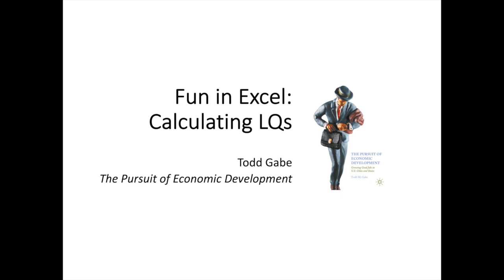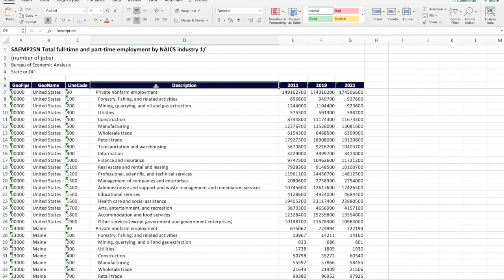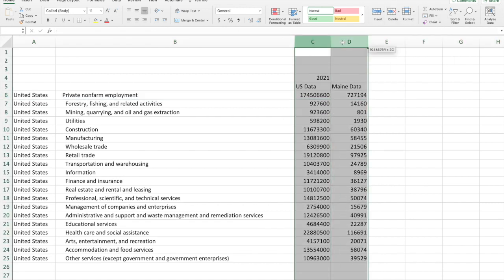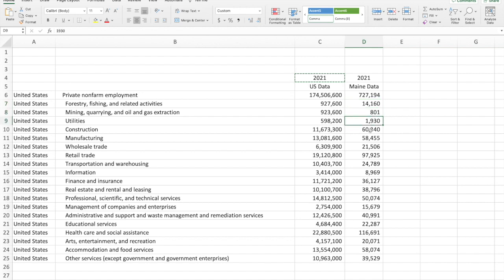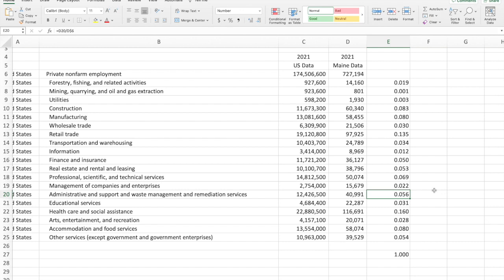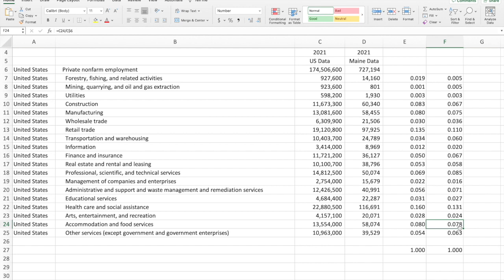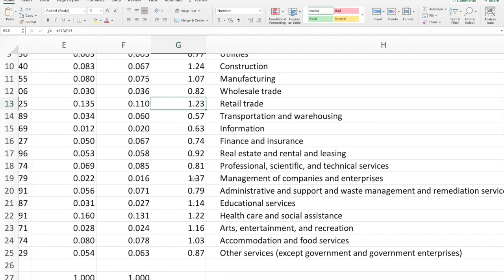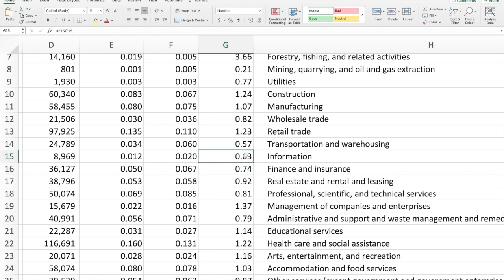Fun in Excel: Calculating Location Quotients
This video shows you how to calculate location quotients in Microsoft Excel. Location quotients are a measure of industry specialization in a region. They are a great tool for providing descriptive information about a region’s economy. The video covers information from Todd Gabe’s book titled “The Pursuit of Economic Development: Growing Good Jobs in U.S. Cities and States.”